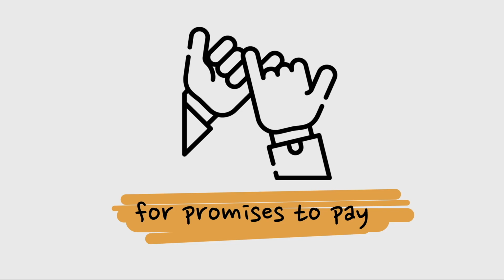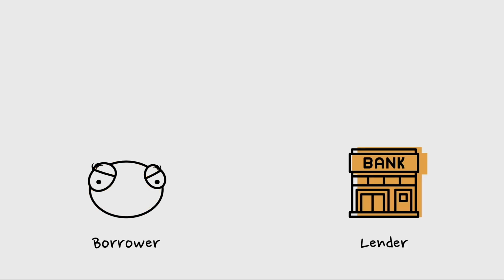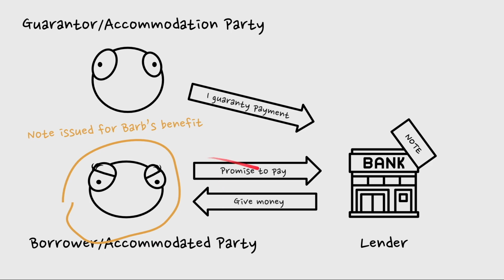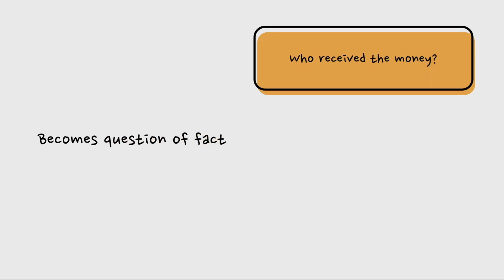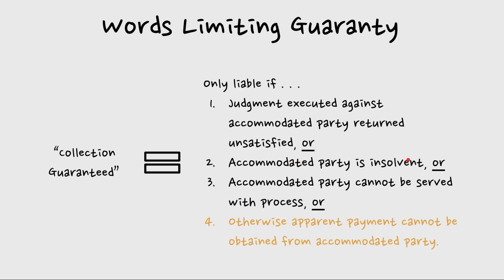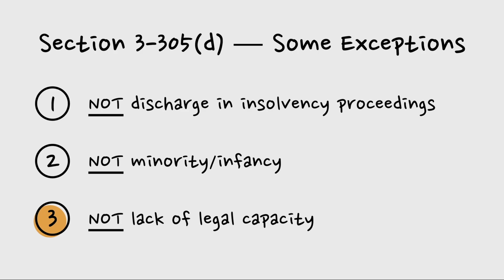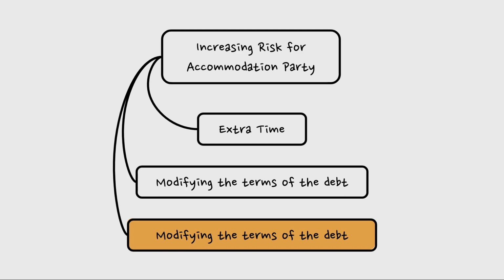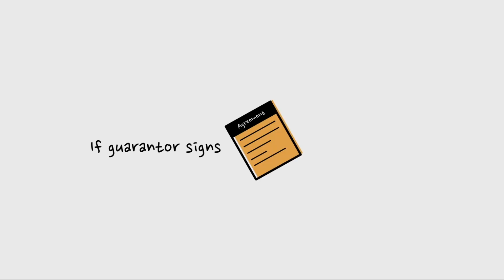Accommodation Parties | Liability on the Instrument | Negotiable Instruments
This lesson closes out liability on the instrument with a look at the rights and obligations of accommodation parties. Accommodations parties guaranty payment of an obligation. For instance, someone who co-signs a loan is a an accommodation party. By signing the instrument, they incur liability just like the other parties we've covered, such as issuers and indorsers. However, their unique role gives them special rights.

Chapters
00:00 - Introduction
00:54 - (1) Basic Overview
09:41 - (2) When A Signer is an "Accommodation Party"
21:12 - (3) The Right of Reimbursement
22:41 - (4) Defenses and Discharge of an Accommodation Party
32:17 - (5) Waivers
34:07 - (6) Scope of Guaranty
35:49 - Conclusion/Outro